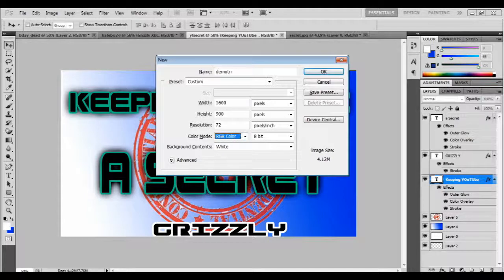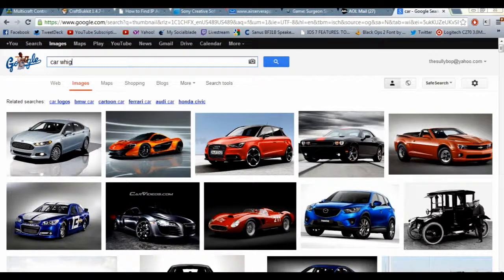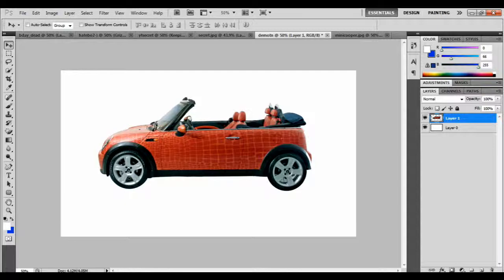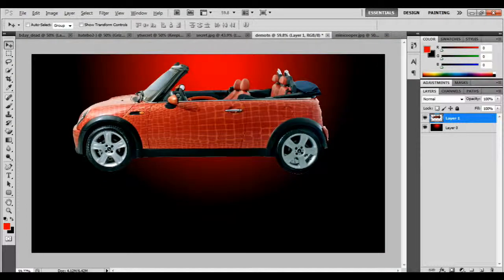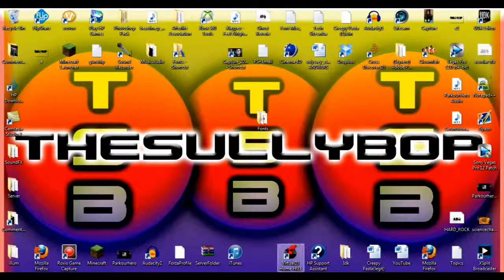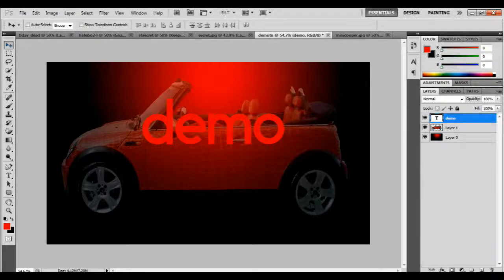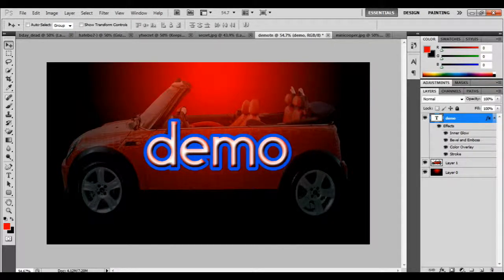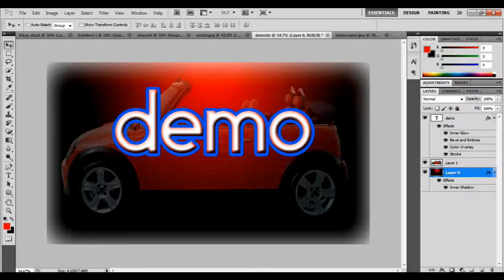How To Make a Good Thumbnail with Photoshop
My Skype!- rssullyster